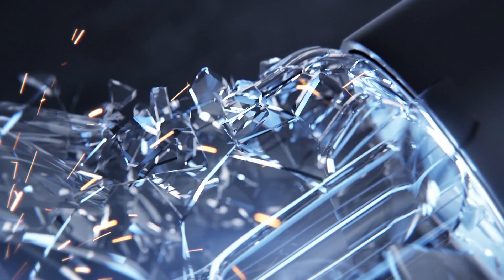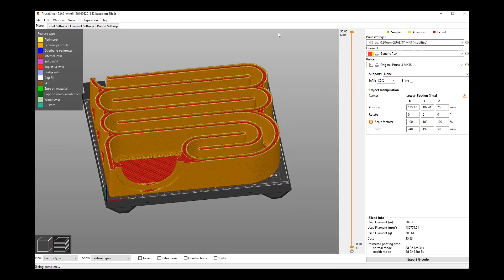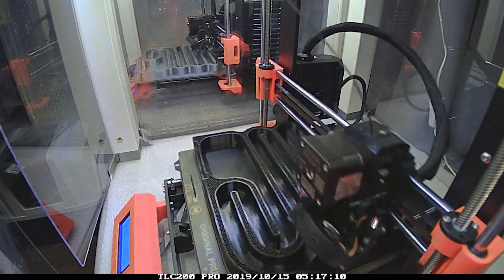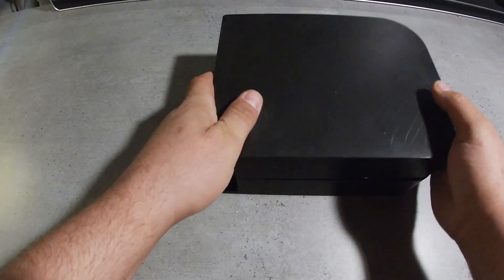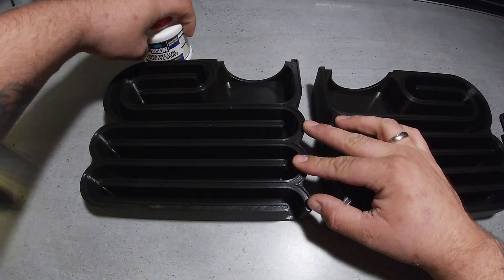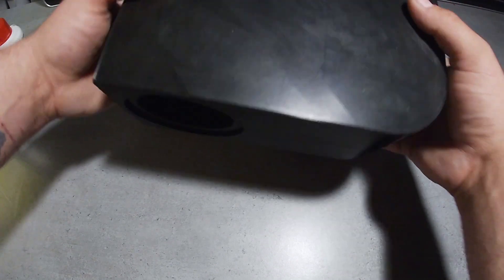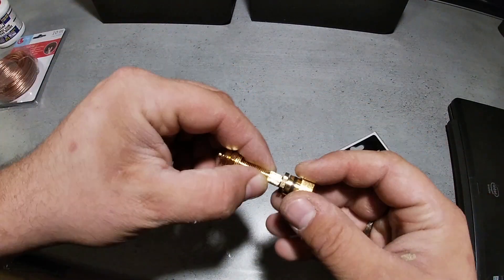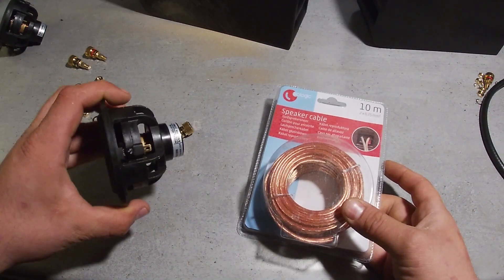3D Printed speaker box (3D BALI)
I decide to try print that enclosher speaker box and give a try how loud can be 3 inch speaker ... i can say only

HEXIBASE
Music in backgroung: